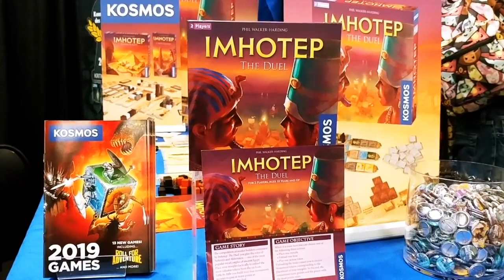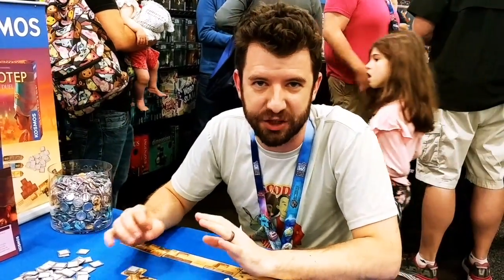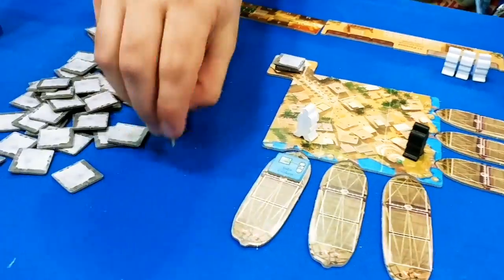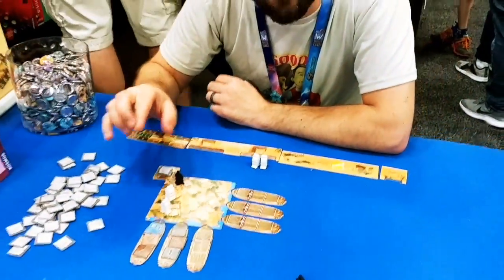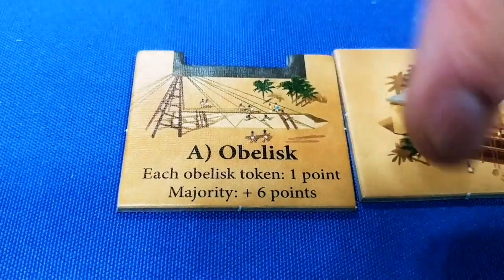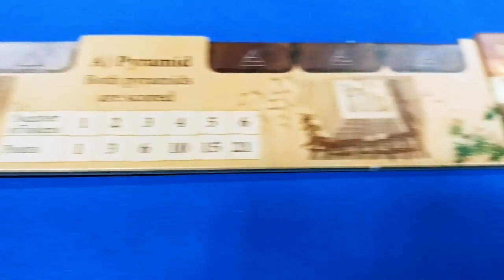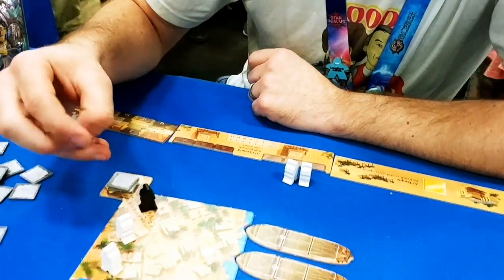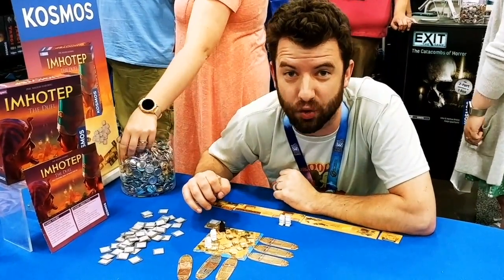Origins 2019: Imhotep: The Duel Quick Look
This one's gonna be a huge hit! Kosmos has put a 2-player spin on a classic. Many have played and fallen in love with Imhotep, a deceptively simple worker placement game. Now the game has been updated to provide an even better, smoother gameplay experience when it's just you and a friend! We check it out while at origins2019.